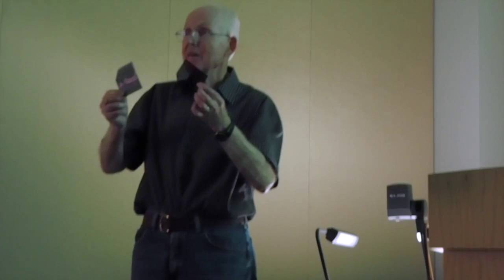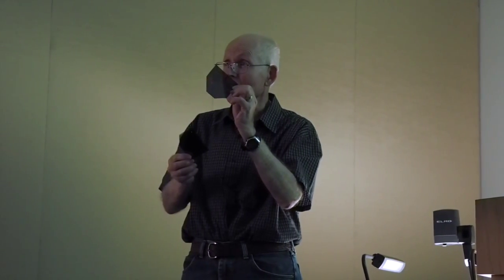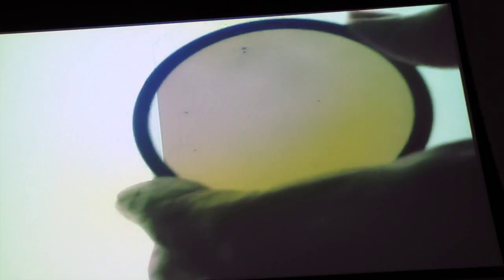POLARIZING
David Anderson
presents Polarizing Filters
Camera Club of Central Minnesota
September 10, 2015
Video Edit by BarryWeber.com
The Camera Club of Central Minnesota is open to ALL.